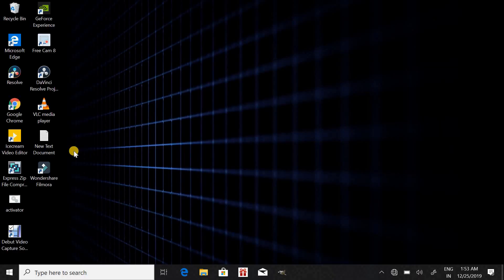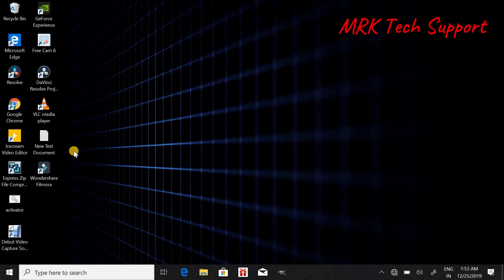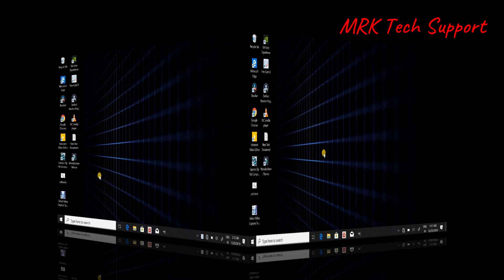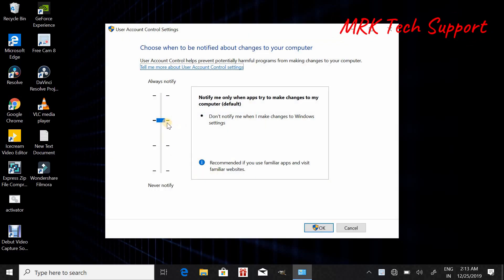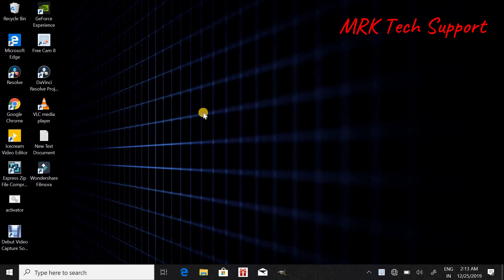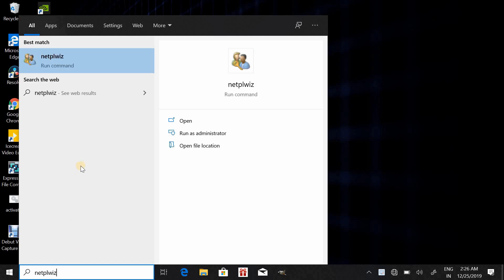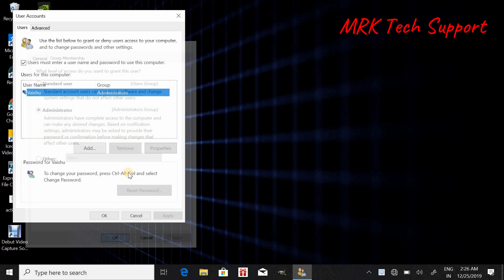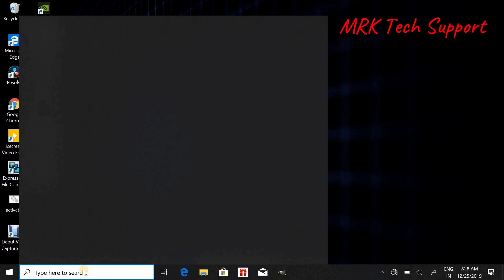How To Enable Run As Administrator Not Working In Windows | Administrator Access In Windows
Hello friends...
In this video am showing you how to solve/enable Run As Administrator.
Run As Administrator is used for launch any third party application in window. If Run As Administrator is not working for you then this is the video for you which can solve your problem. Please do watch all the mentioned solutions step by step and apply it to your computer to solve the Run As Administrator issue.

***Stay on MRK TECH SUPPORT***